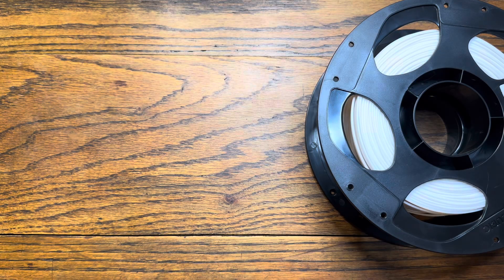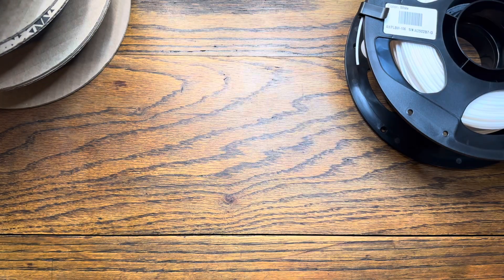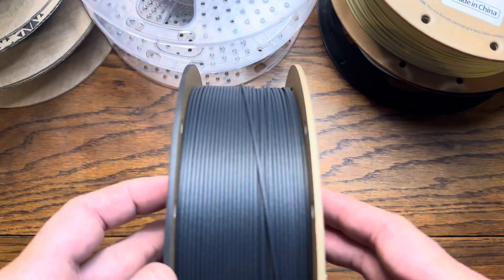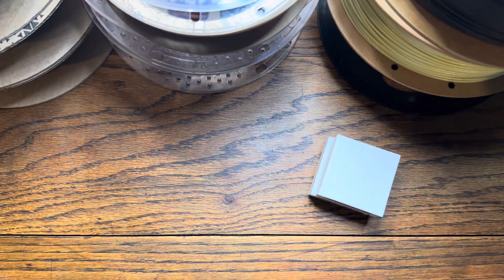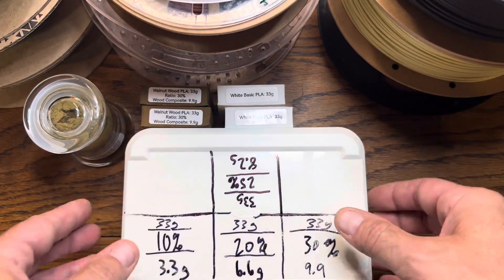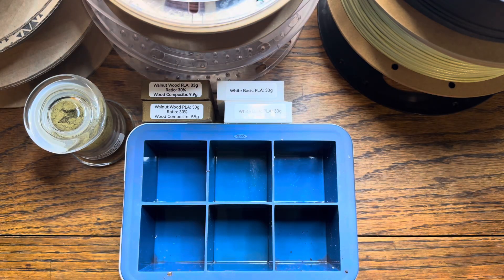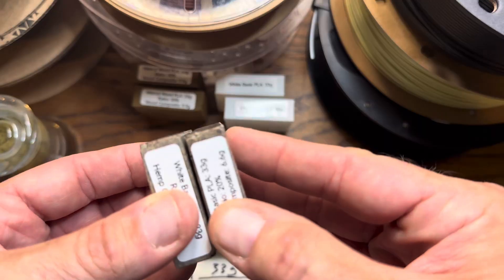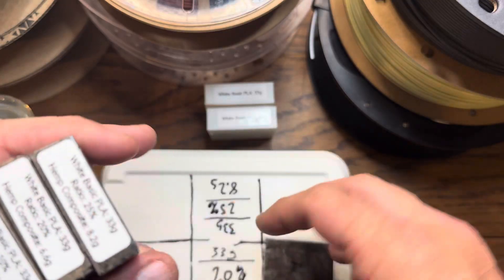Creating Hemp Composite PLA Filament – Sustainable 3D Printing Innovation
I’ve been experimenting with natural fiber composites and created a hemp-infused PLA filament blend in multiple ratios (10%, 20%, 25%, and 30%). In this video, I walk through what composite filaments are, show examples like carbon fiber nylon, glass-filled PETG, metal-filled PLA, marble composites, and wood-filled PLA, then reveal my own hemp composite prototype.

This project combines sustainability with performance, opening up possibilities for eco-friendly 3D printing materials.

Materials covered in this video:
 • Carbon Fiber Nylon (~20% CF)
 • Glass-Filled PETG (~30% GF)
 • Metal-Filled PLA (Copper, Steel, Bronze, Iron, Brass ~60% metal powder)
 • Marble Composite PLA (~30% fine stone powder)
 • Wood-Filled PLA (Walnut, Cherry ~30% sawdust)
 • Hemp Composite PLA (10–30% hemp fiber)